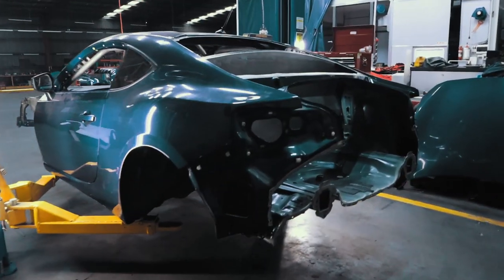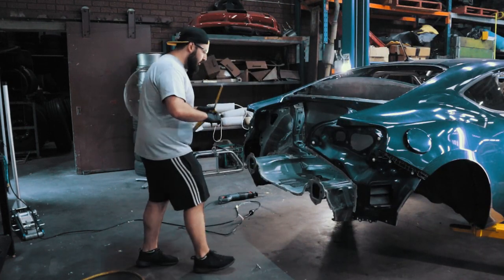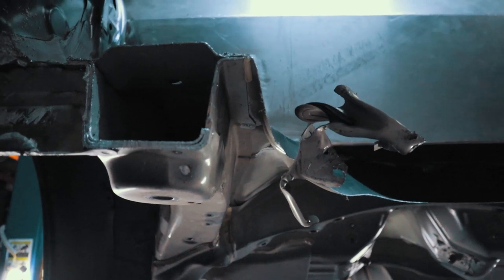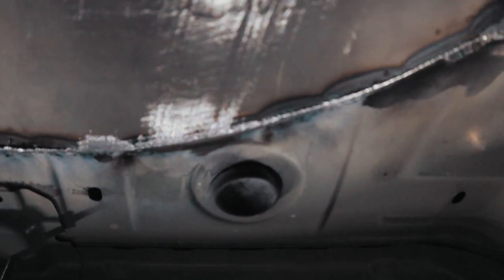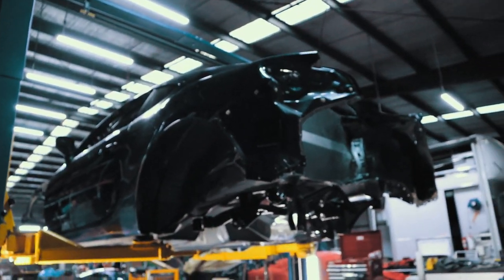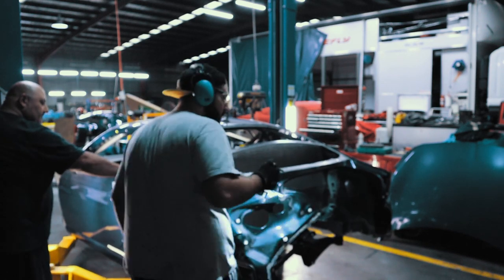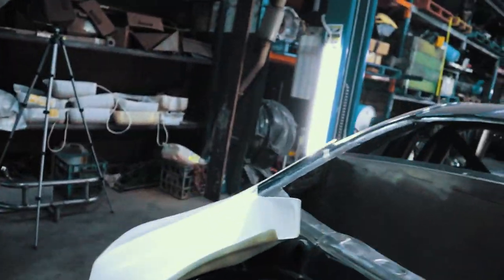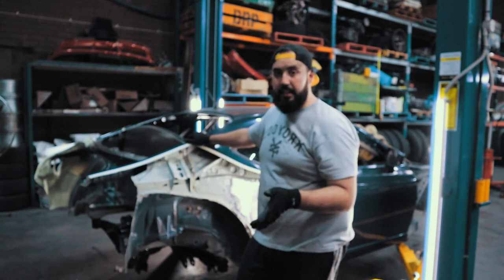THE FIRST HGK RACING TOYOTA GT86 IN AUSTRALIA??| VLOG¹ 11 Adge Bono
Welcome back to the channel and another Episode of Toyota GT86 Drift build. I’m your host Adge Bono and today well be taking cutting the rear quarter panels out.

There is plenty more to come on this channel including reviewing by Rocket Bunny 2JZ 180sx.